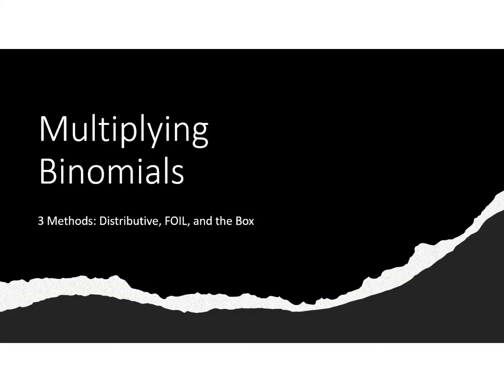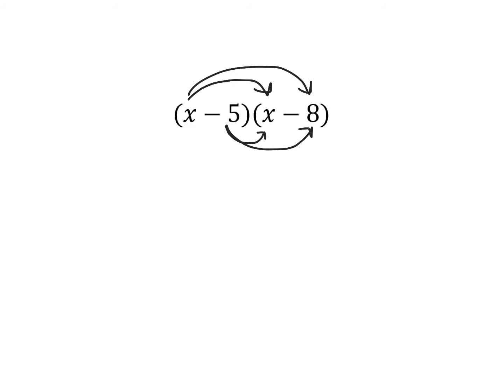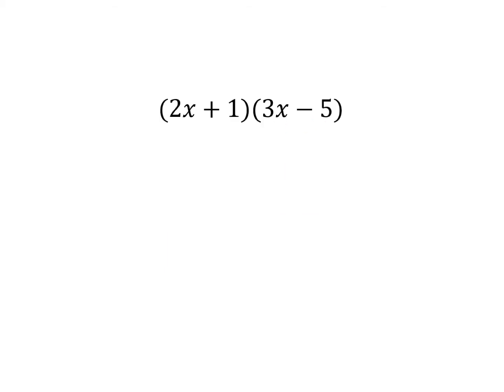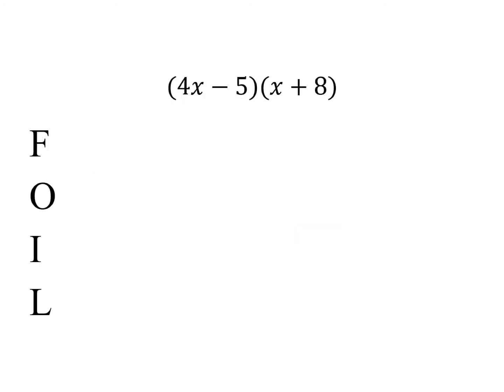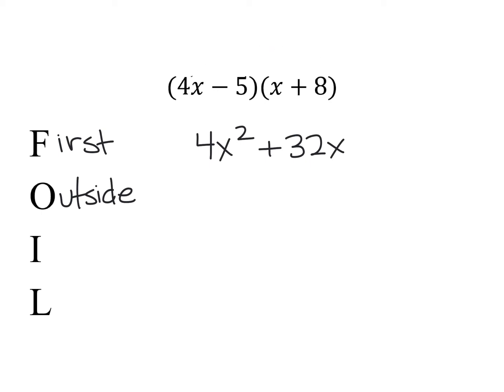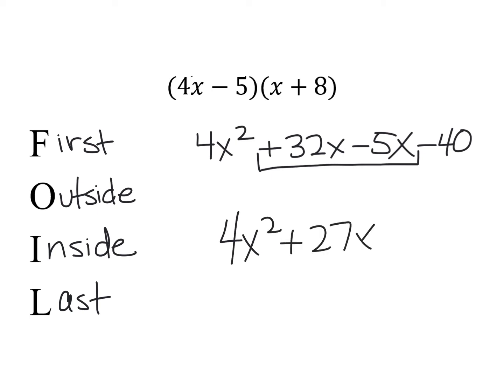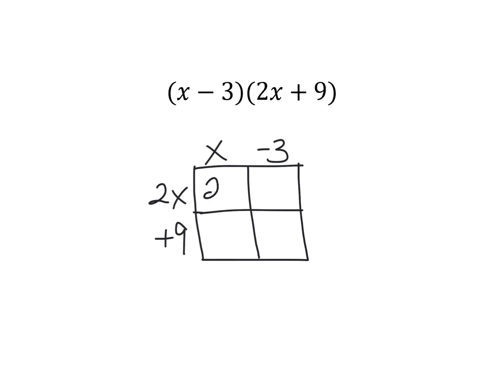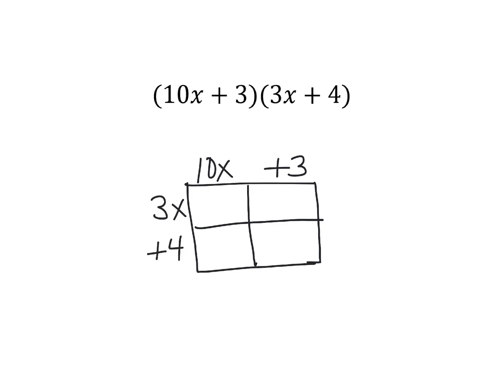Multiplying Binomials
This video shows three methods for multiplying binomials (distributive, FOIL, and the box).